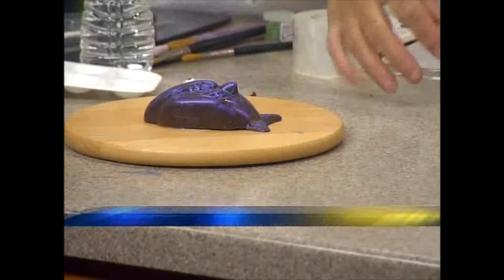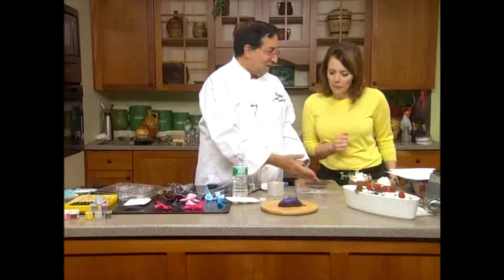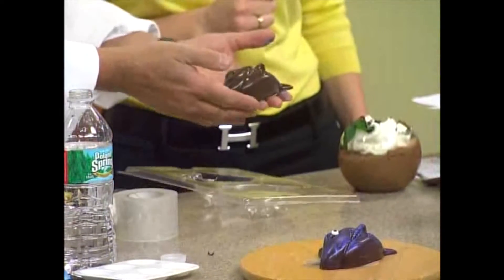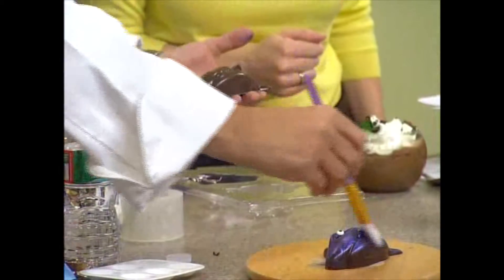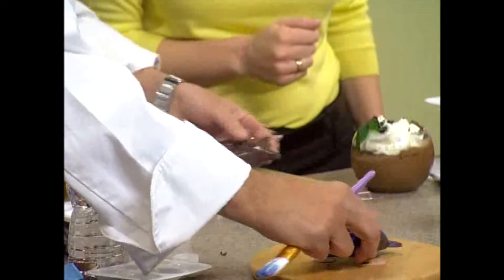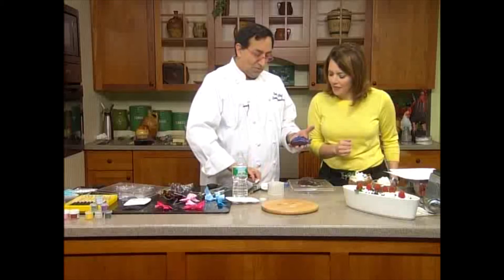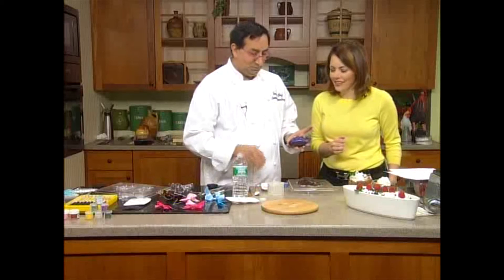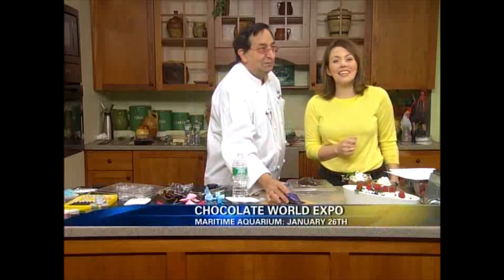Chef Tips: Chocolate World Expo -- Chocolate Fish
Executive Chef Larry Rosenberg, owner of Bacon Bites, offers some tips on cooking with chocolate on News 12 Connecticut just in time for the Chocolate World Expo at the Maritime Aquarium on Jan. 26, 2014. Today's tip? A chocolate fish gets a fancy dusting.